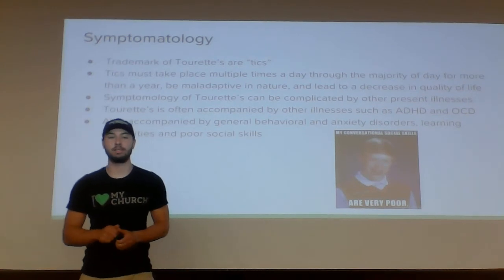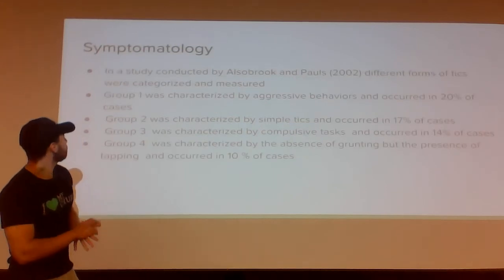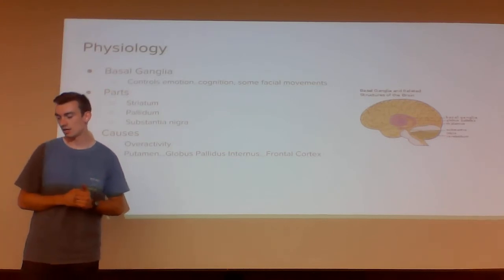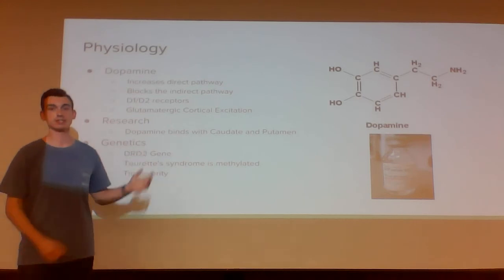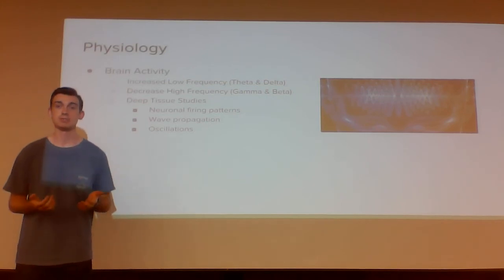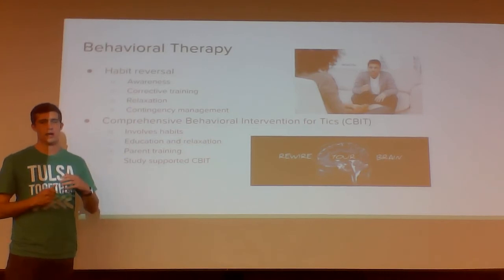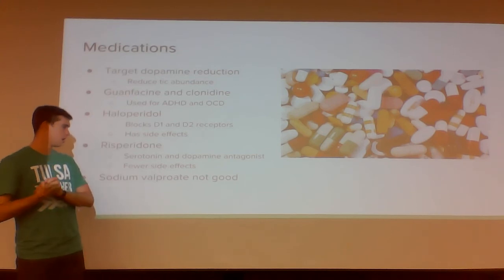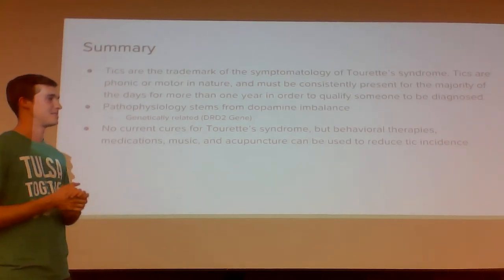Review of Tourette's Syndrome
Our group presentation for Professor Nelson's physiological psychology class.